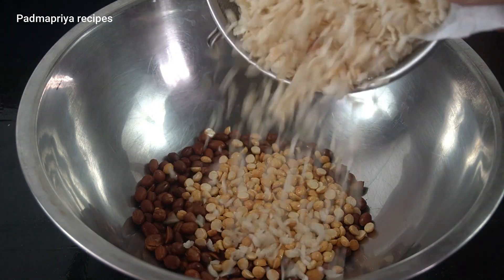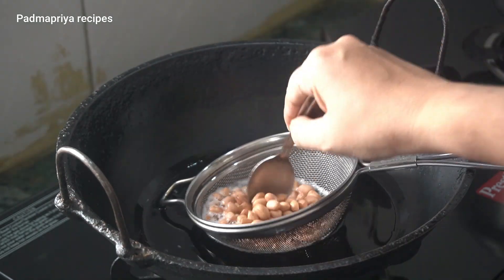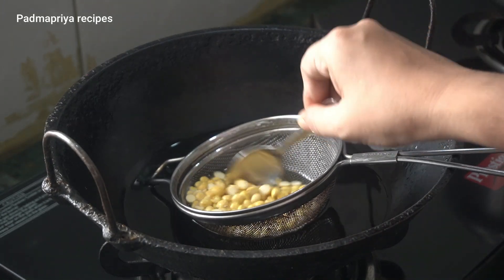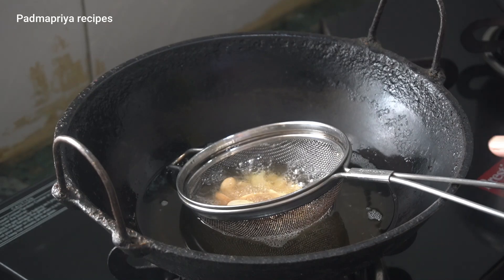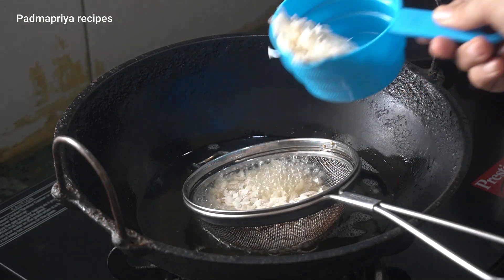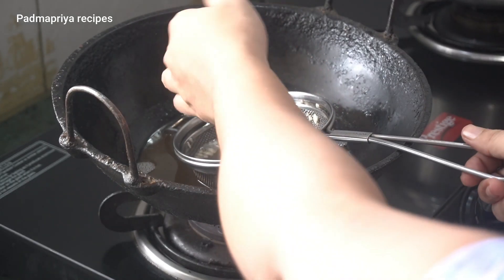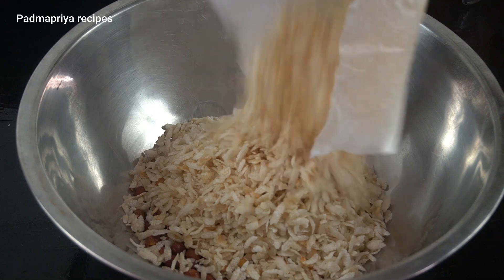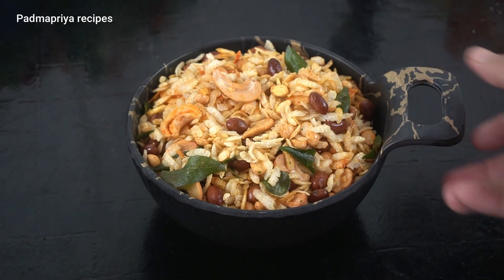Aval mixture in 10 minutes recipe in tamil/அவல் மிஸ்சர்